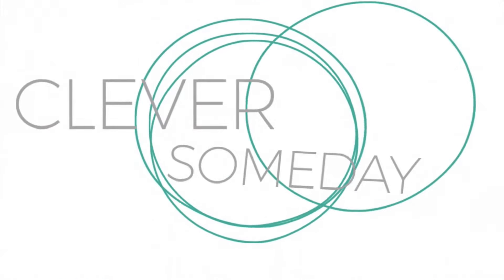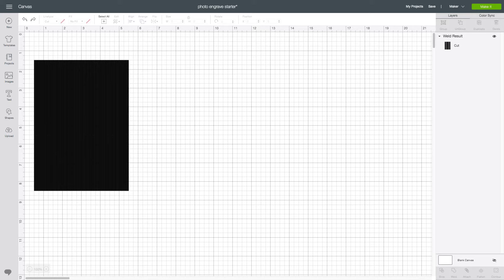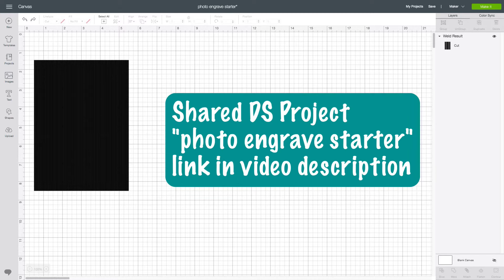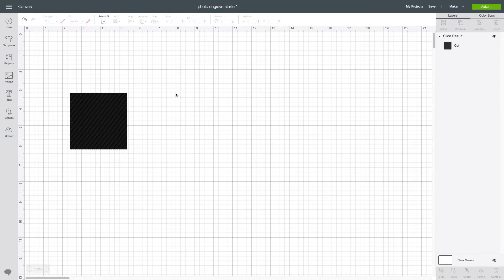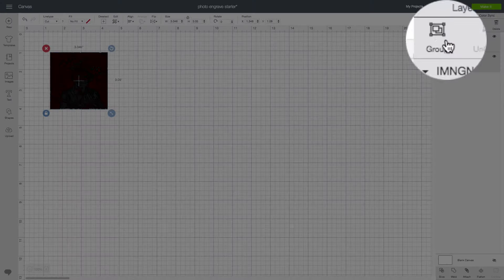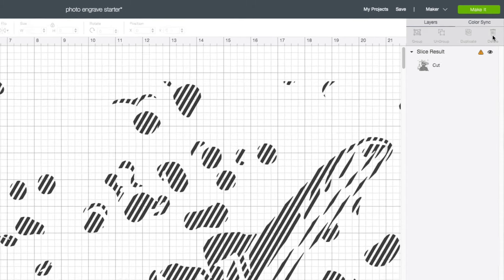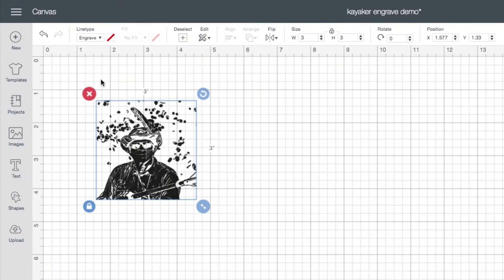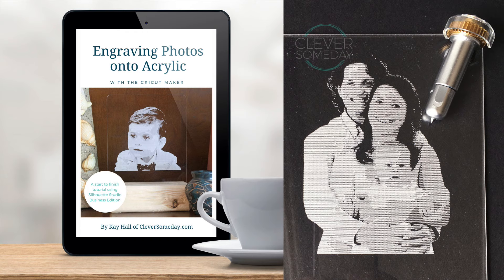Engraving Photos with a Cricut Maker - Single Layer Method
How to prepare a photograph for engraving with the Cricut Maker engraving tool using a simplified, single layer method that can be accomplished largely with Cricut Design Space. Please click Show More for links.
Please note that as of version 6.3, some terminology has changed. For instance, Linetype is now called Operation. for a free cheat sheet on the changes.

Photo Engrave Starter Project Link (new link verified 10/2/20)

Step-by-step notes for this video can be found in Unit 6 of the
Cricut Engraving with CleverSomeday Facebook Group (also numerous other resources including SVG version of line pattern block)

Ebook on shaded photo Engraving (requires Silhouette Studio Business Edition)

Where to buy acrylic blanks for engraving with the Maker
Amazon.com/shop/cleversomeday

For problems opening shared files:
From a mobile device if you get the message
"Set up a new Cricut product, start designing and more.
Your operating system is not supported,"
click the 3 dots in the upper right corner and choose
Request Desktop Site, Request Mobile Site, Open in Safari or Open in Browser
If you still have trouble, please report this to Cricut and try again from a computer.
Once you have saved the file to your My Projects area on the cloud, you can
then access it from any device.
If the block is not displaying properly in the mobile app (showing as white or incomplete), either ignore display issues or work from a computer.

For problems saving the shared file:
DS desktop version 6.2.100 seems to be having an issue saving files. Workaround is to copy and paste into a new document or to save from the mobile app. Please report this issue to Cricut if you run into it.